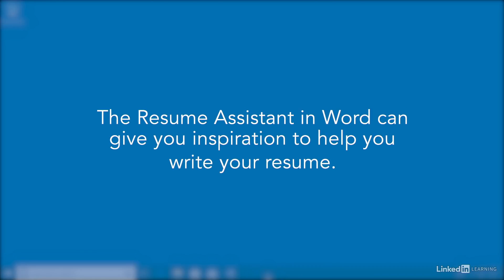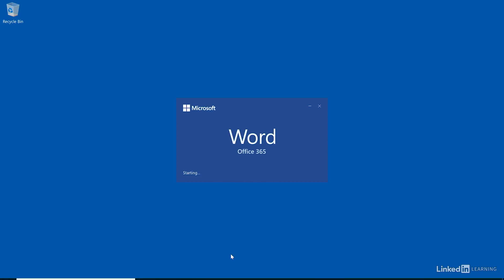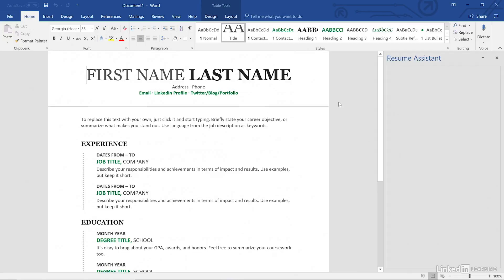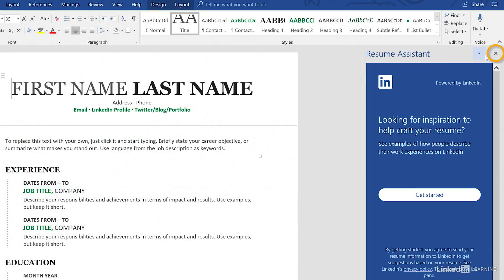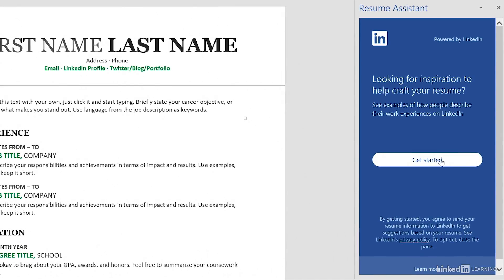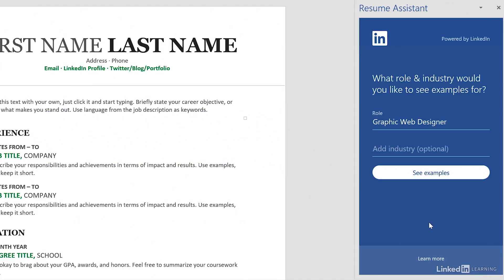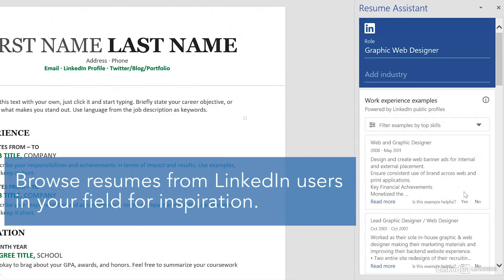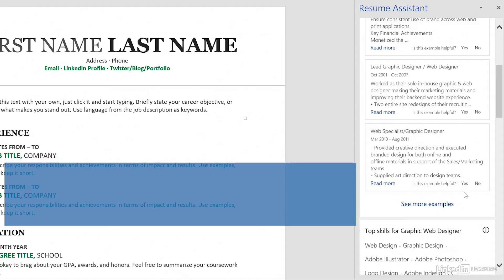Word Tutorial - Using Resume Assistant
The Resume Assistant is a tool that can give you inspiration if you are having trouble finding the correct wording or phrasing for your resume. You can search for specific job titles on the LinkedIn database to see resumes from LinkedIn users. This can help you by showing you how other people have written their resumes based on similar job experiences.